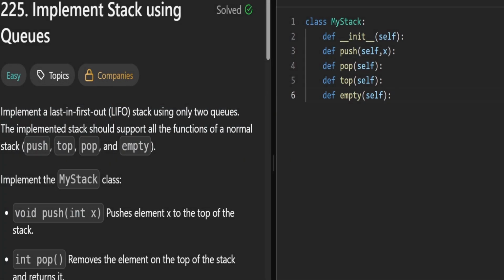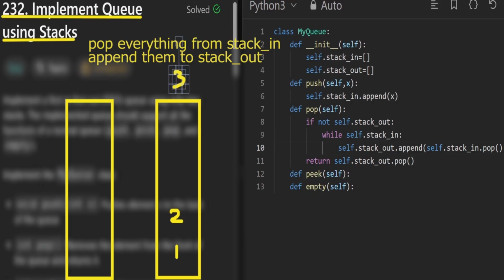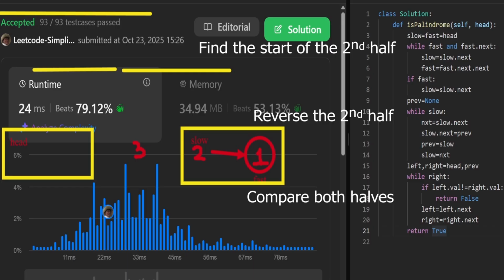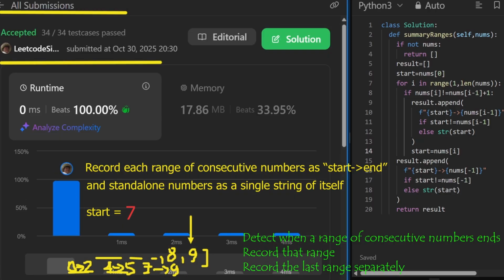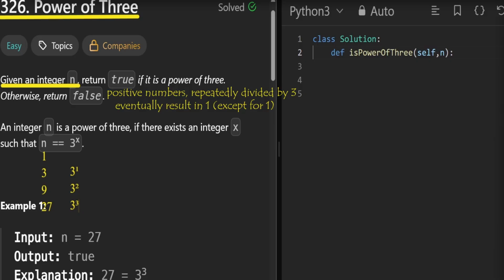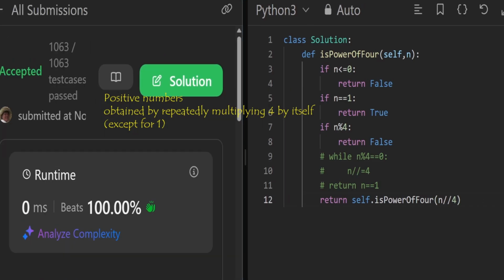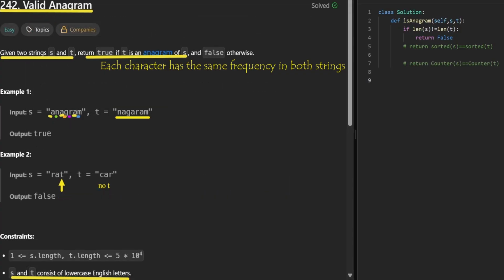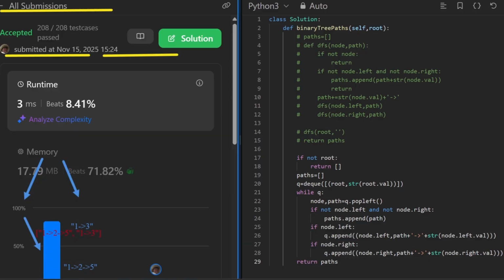10 problems: Compilation 6 🌟 Ten Easy Breezies, Clear ’Em With Ease-y! 😁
10 LeetCode problems compilation 5
Have Fun!  🤯✨⚡🧠💥🚀

0:18   225. Implement Stack Using Queues
5:29   232. Implement Queue Using Stacks
8:31   234. Palindrome Linked List
13:20  226. Invert Binary Tree
15:24  228. Summary Ranges
19:54  231. Power of Two (4 solutions)
24:12  326. Power of Three (3 solutions)
28:50  342. Power of Four (3 solutions)
35:27  242. Valid Anagram (4 solutions)
40:28  257. Binary Tree Paths (2 solutions)